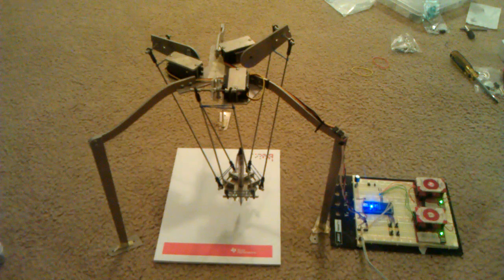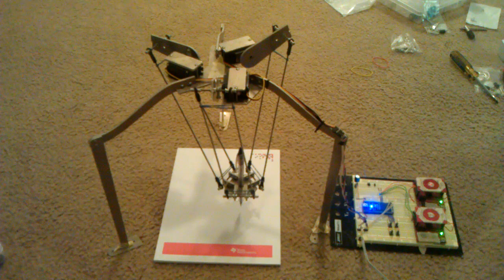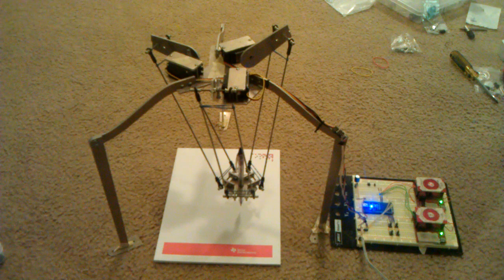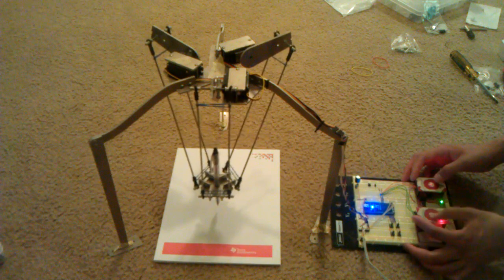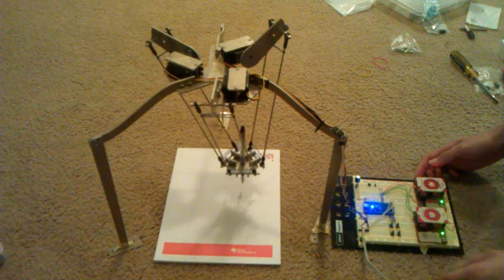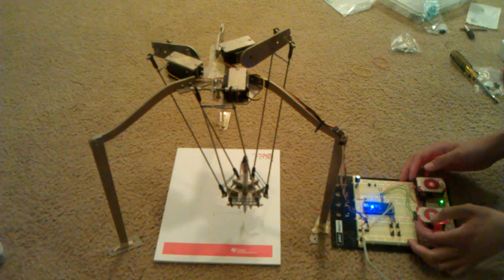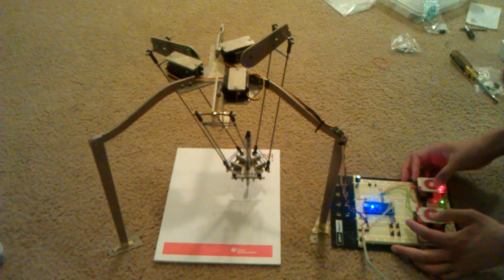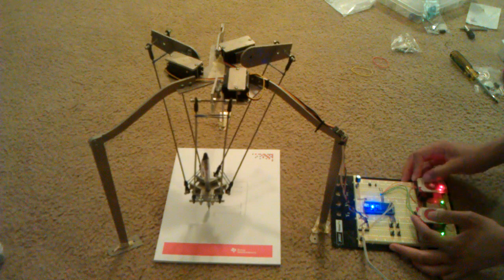Pythagoras - Drawing Delta Robot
For TI's MSP430 microcontroller co-op design challenge in 2011